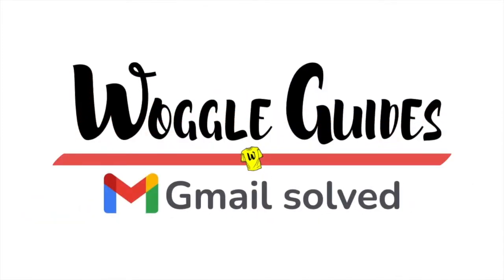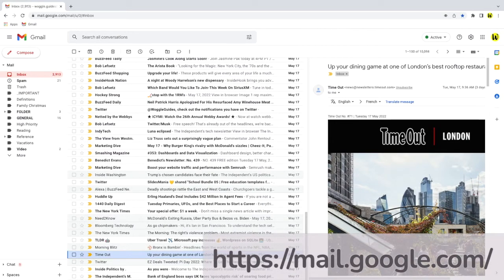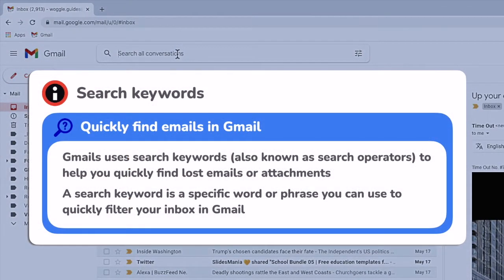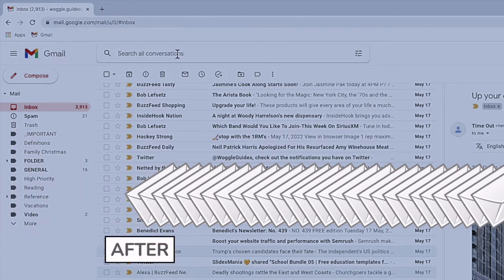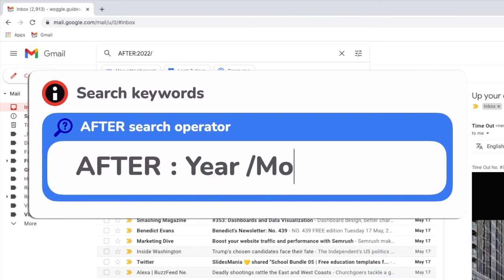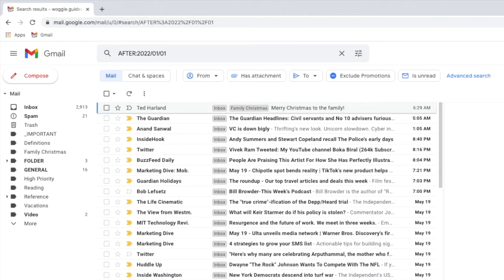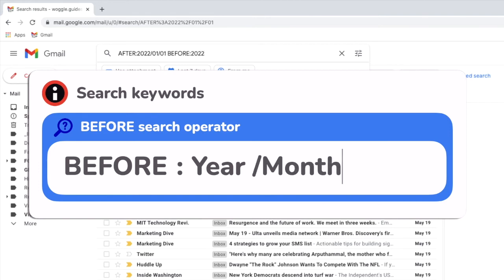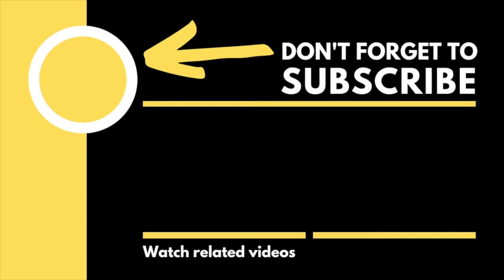How to search Gmail by date range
In this guide, I’ll show you how to perform a gmail search between two dates in Gmail. Searching Gmail by date range is straightforward to do but it can be tricky to find the right options.

🕔  Key Moments
00:00 | Introduction
00:16 | How to search Gmail by date range
02:07 | Wrap up